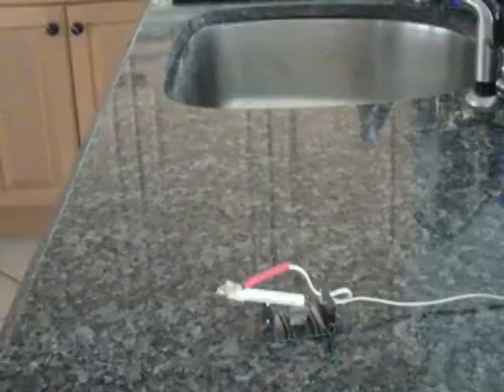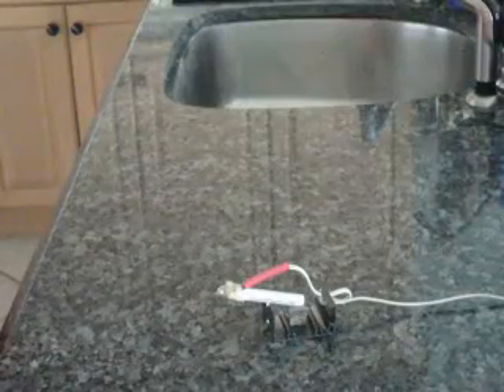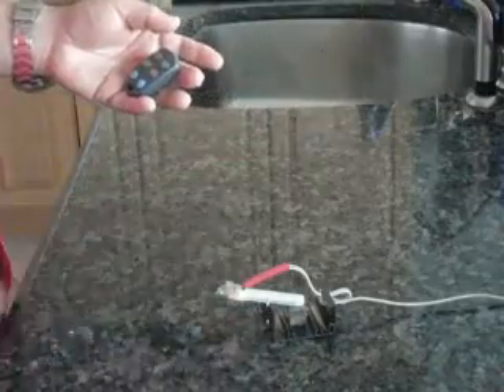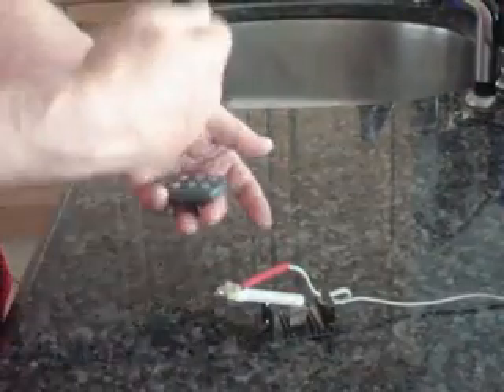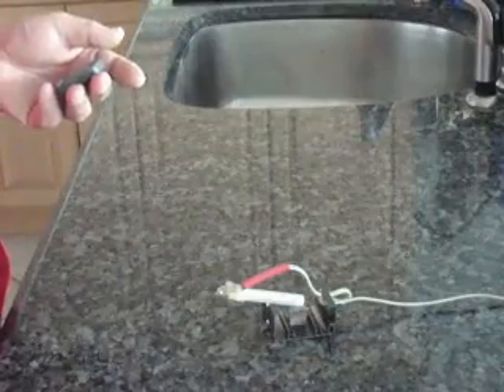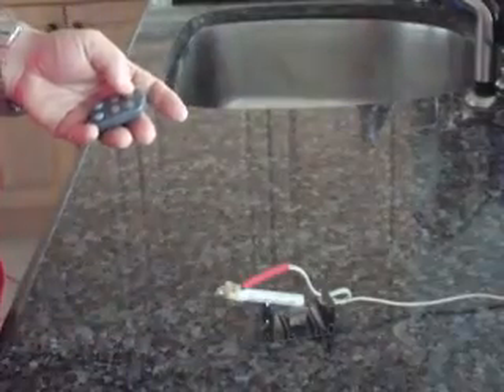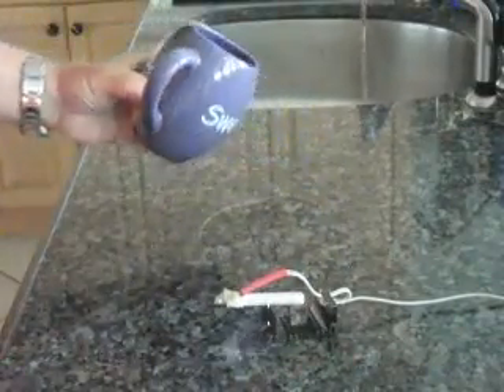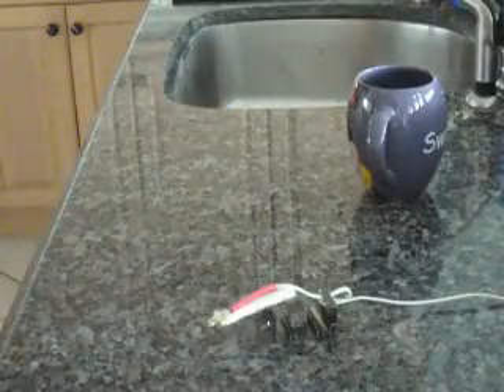House Flood Prevention - Water Leak Detector Cannon Switch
This Cannon water leak detector switch came about after many trials and experiments.

The Cannon water activated switch is simple, reliable, sensitive, and effective.

You can reset/cock the Cannon switch after the gray sponge has completely dried.

One main valve will cut off all the house water pressure if any single leak detector detects a small leak.

You may use as many Cannon switches as needed.

You can manually control the house shut off  valve with a key chain remote, a motion detector, a timer, and if you lose electricity;  by flipping the valve itself.

If your house water is turned off, it will not flood from plumbing leaks.

No pressure, no leaks!

See Water-on-Demand dot us for more information.

(If you are washing your car with a hose, the remote may come in handy.)